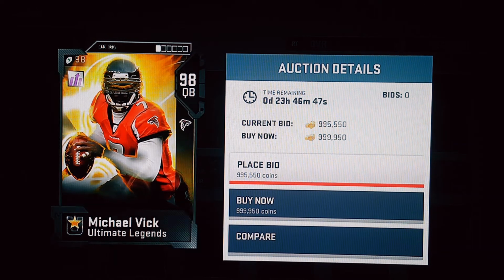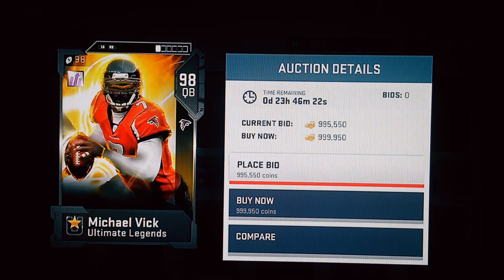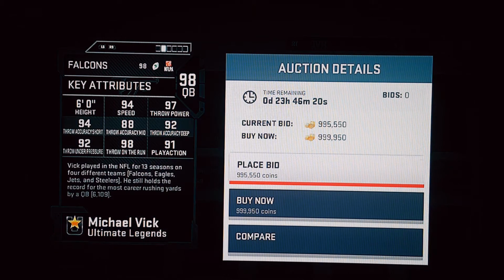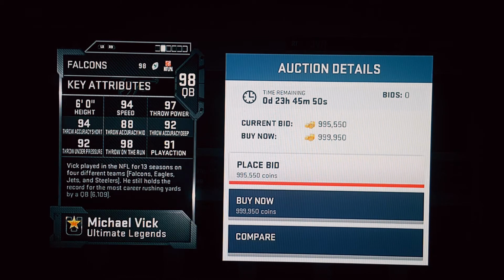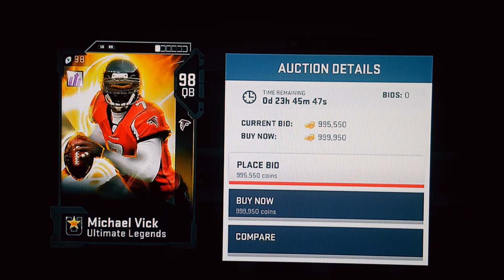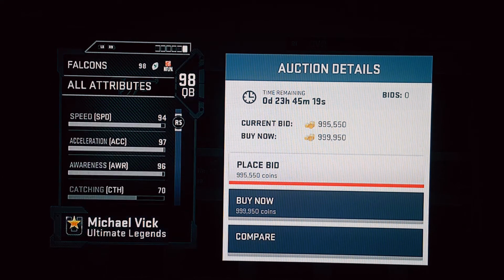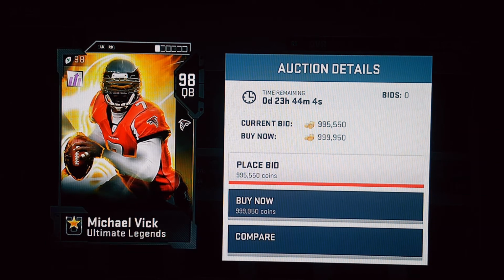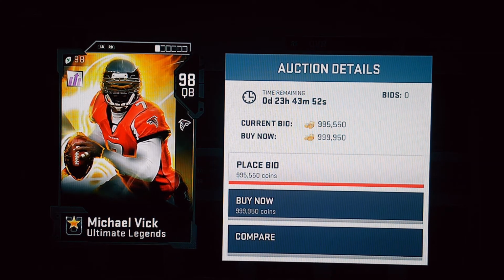Michael Vick 98 overall madden19